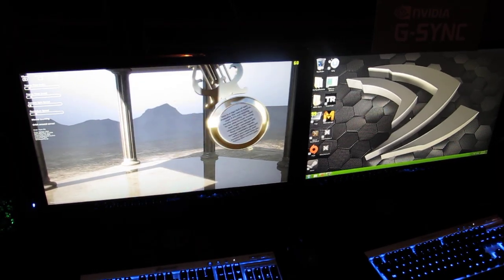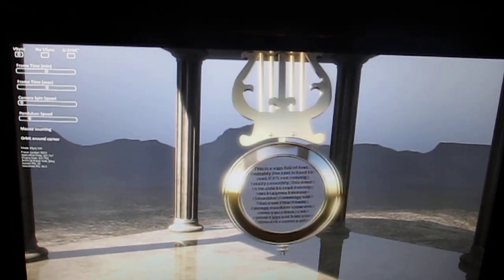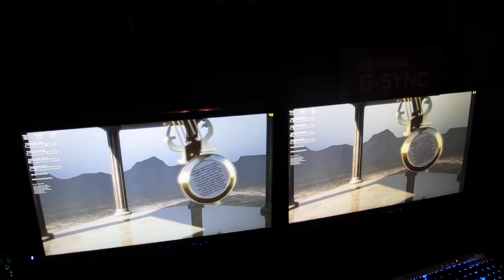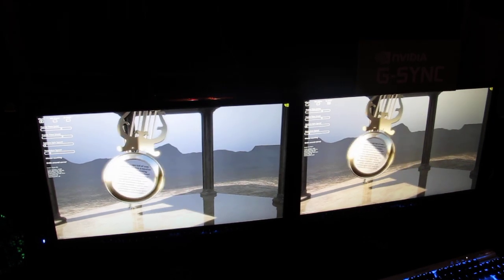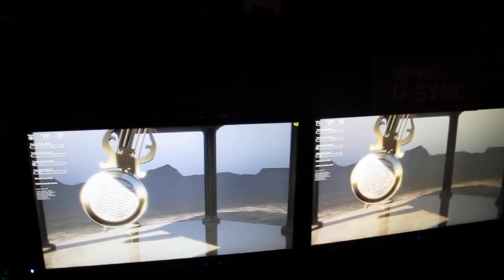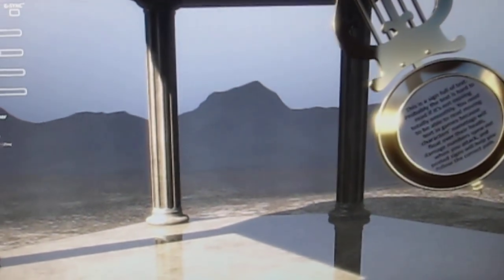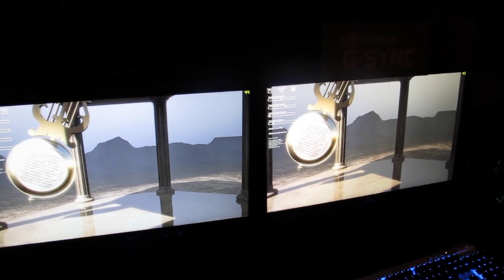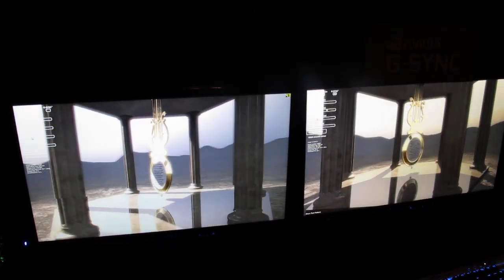Guru3D - NVIDIA G-SYNC Overview - Shaky Cam Voice over is Tom Petersen from NV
Tearing and stutter thy be gaaaawn. If you have been reading our blog today then you would have noticed that NVIDIA made several technology announcements the past two days. The first major one being G-Sync, a new techology with the help of new monitor technology and software. It is called G-SYNC. G-Sync is a proprietary Nvidia daughter board going to included into monitors from ASUS, BenQ, Philips and ViewSonic.  Read more after the break.